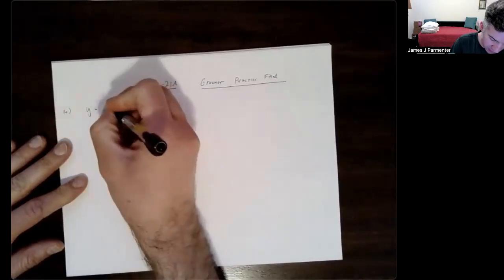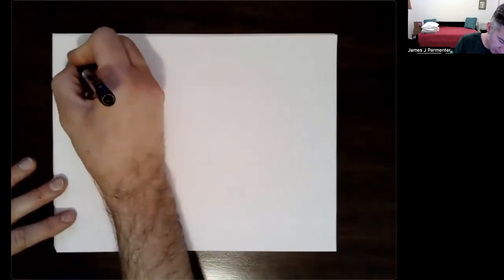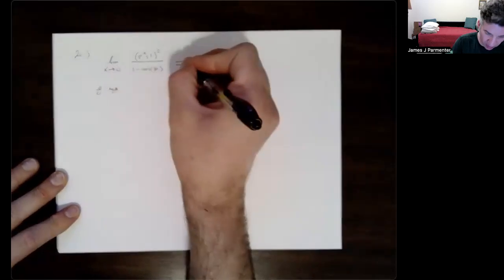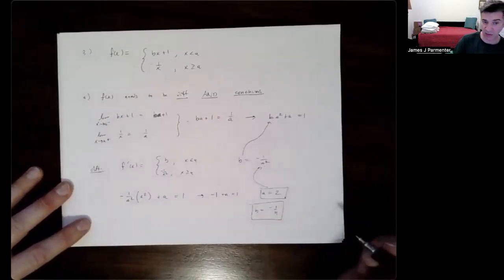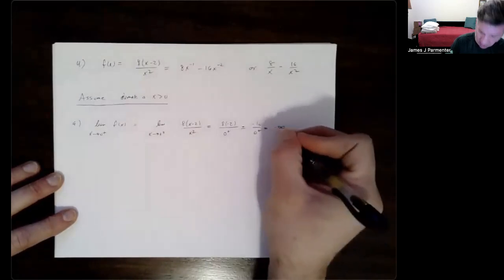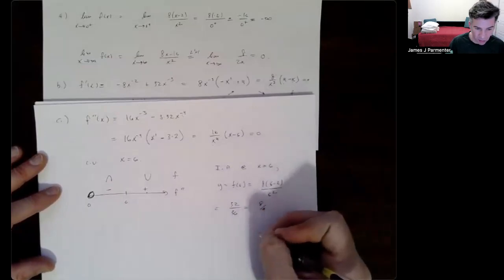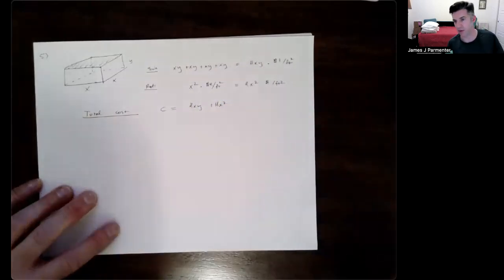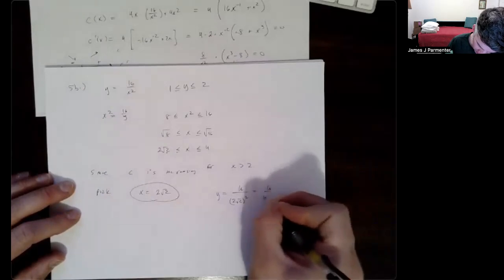Co-21A: Gravner Practice Final (Part 1)